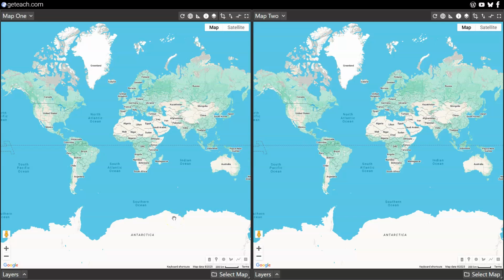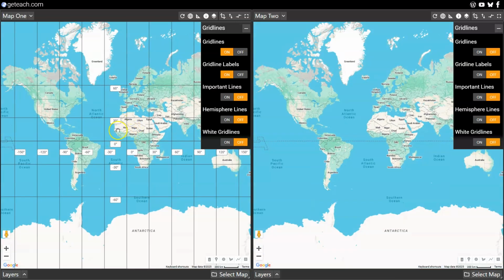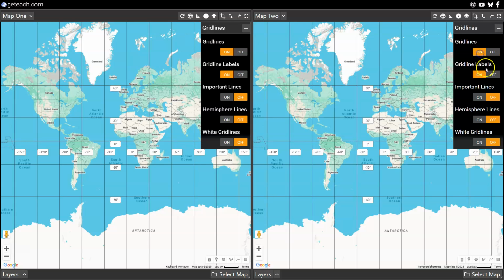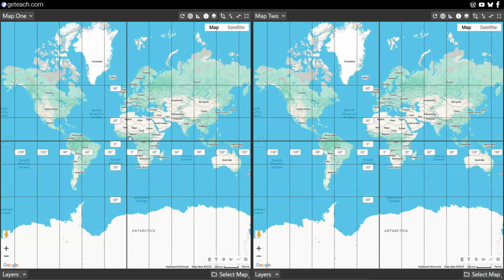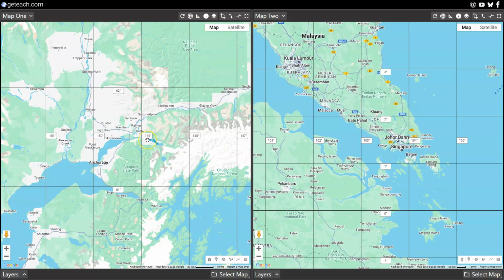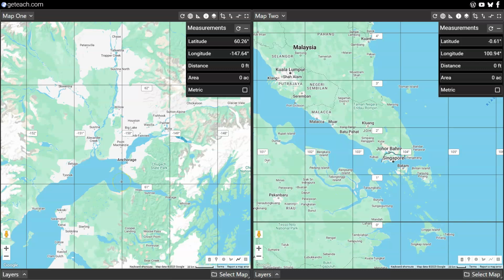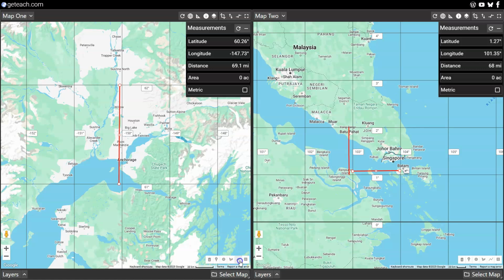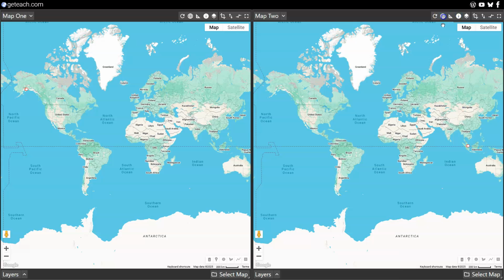Latitude / Longitude Gride Systems and Meaurement Tool - geteach.com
Demonstration video on the uses and decisions behind geteach.com's grid system.